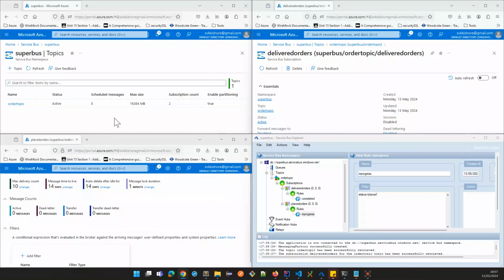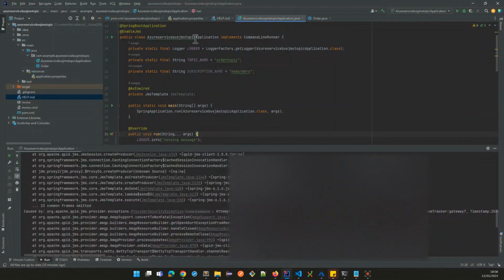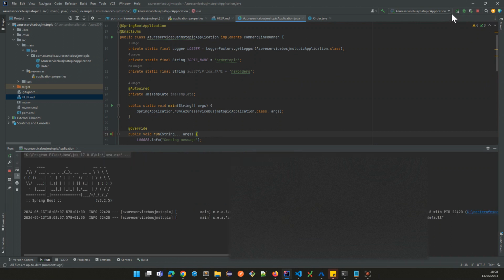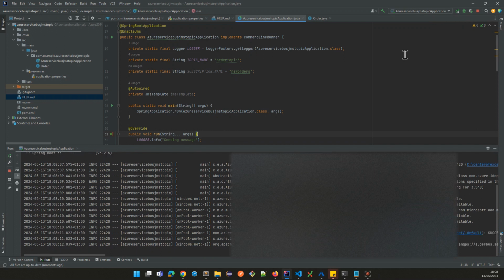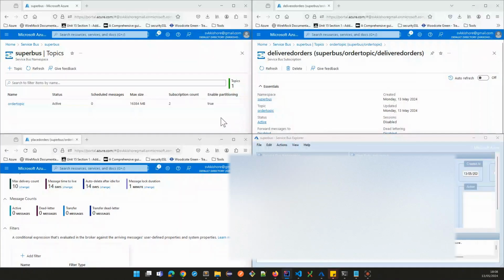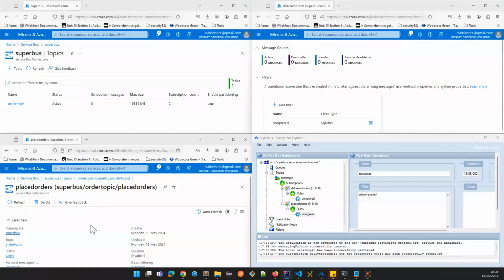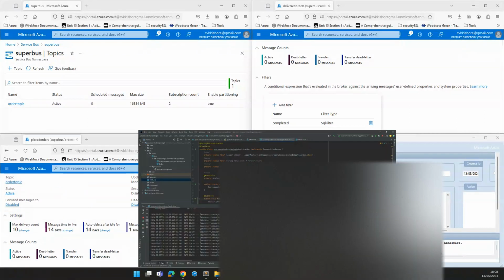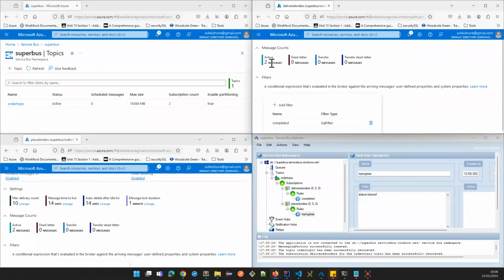Azure Service Bus - Topic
This is  a demo and not a tutorial.

Use case: Using JMS to send messages to a service bus topics and use rules to filter among subscribers

Springboot App